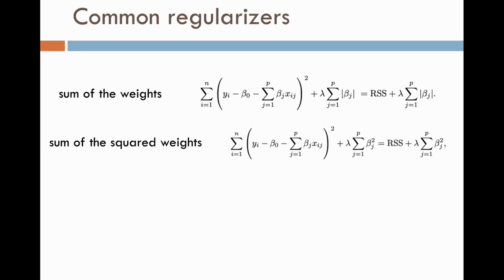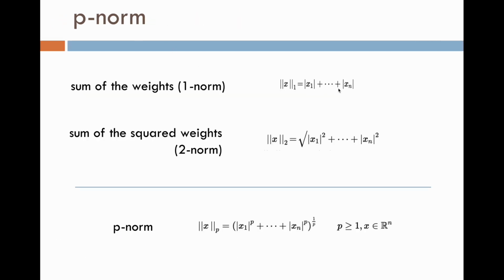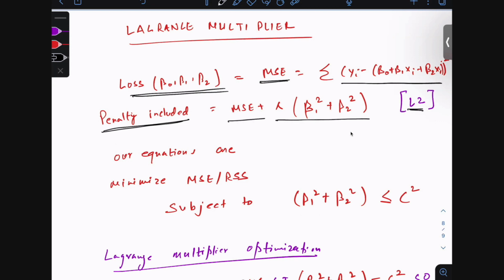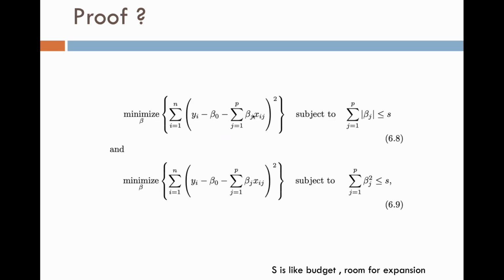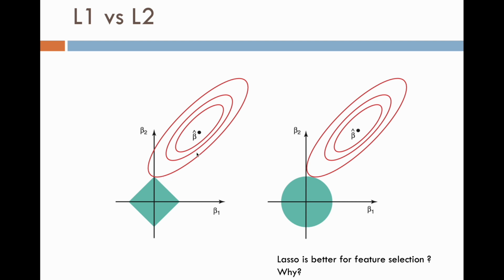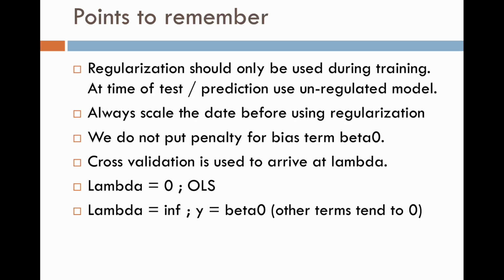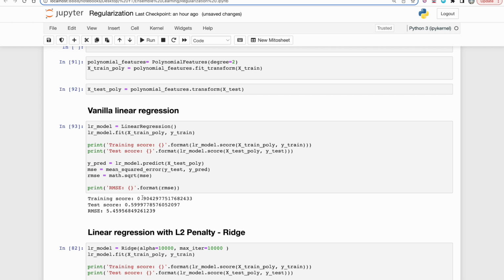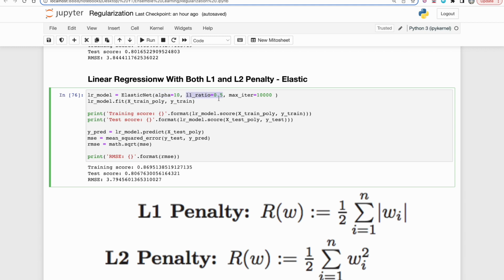Regularization ! L1(Lasso), L2(Ridge), ElasticNet !! Complete Intuition and Maths ! Part 2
This is the part 2 of the 2 part video series on Regularization.

We will deal with more maths behind regularisation and how Lasso and Ridge are different. We will also code using scikit-learn.

Keep learning !